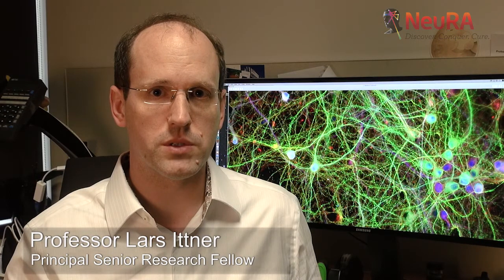Big News for MND research - Prof Lars Ittner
Hear Professor Lars Ittner discuss his ground-breaking discoveries in MND research.

The focus of Neuroscience Research Australia, or NeuRA, has always been on neuroscience. We conduct clinical and laboratory research into neurological, psychiatric and psychological disorders.